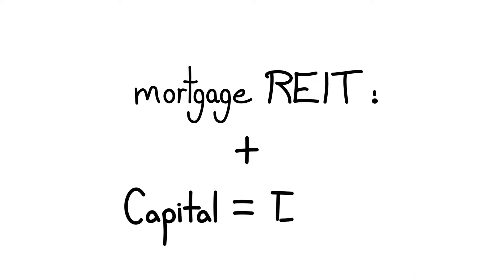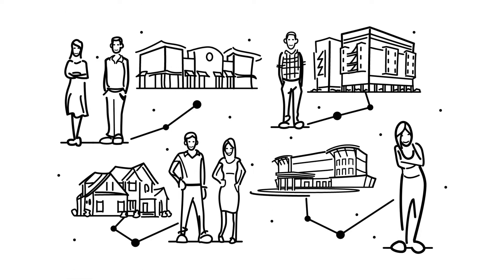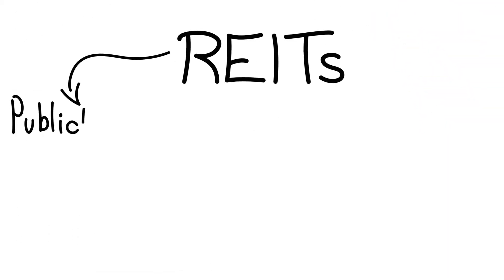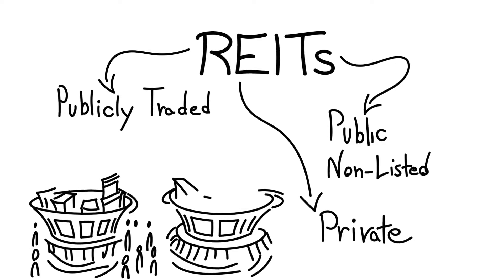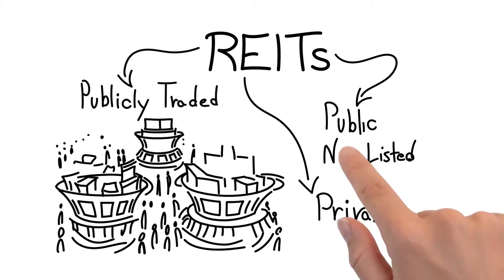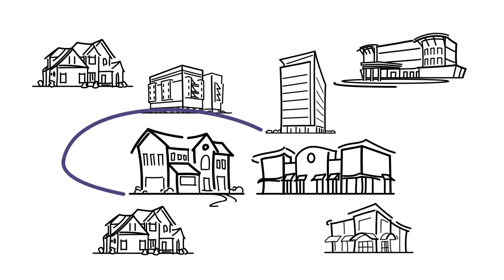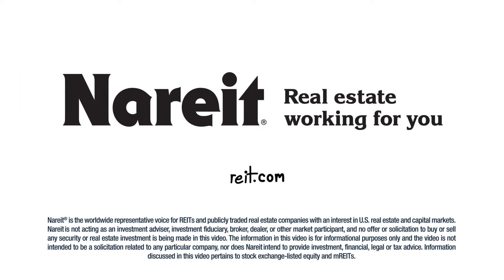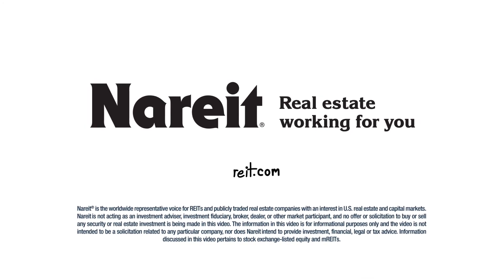Understanding mREITs (2017)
Mortgage REITs (mREITS) provide financing for income-producing real estate by purchasing or originating mortgages and mortgage-backed securities (MBS) and earning income from the interest on these investments.

mREITs help provide essential liquidity for the real estate market. mREITs invest in residential and commercial mortgages, as well as residential mortgage-backed securities (RMBS) and commercial mortgage-backed securities (CMBS). mREITs typically focus on either the residential or commercial mortgage markets, although some invest in both RMBS and CMBS.